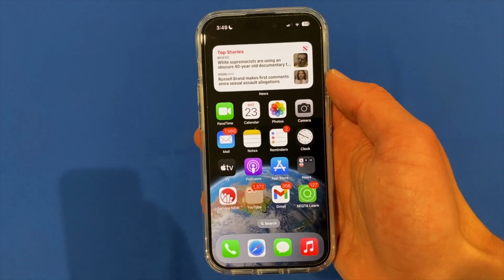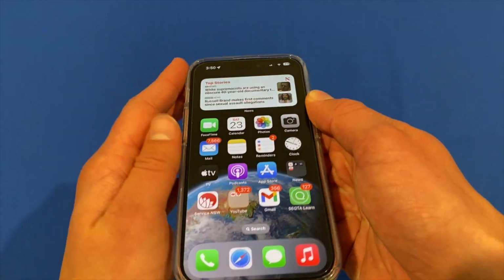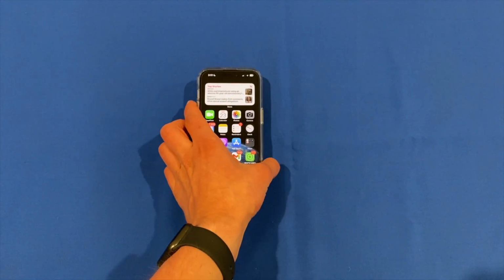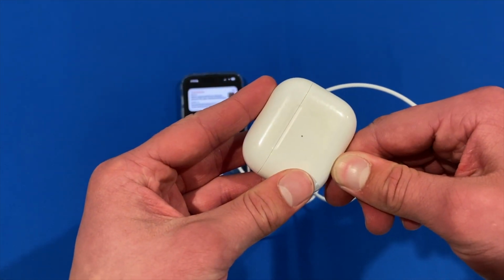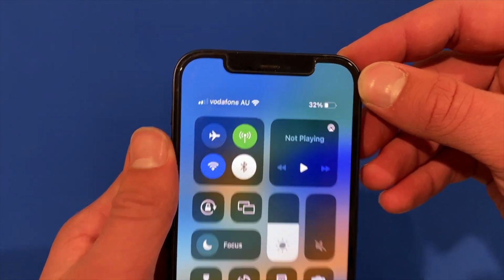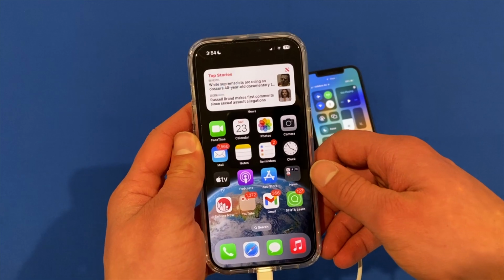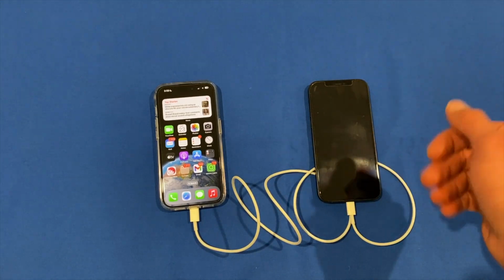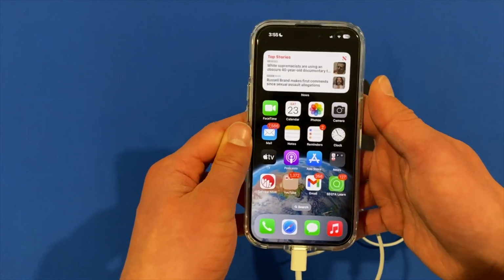How to use iPhone 15 to Charge Other Devices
In this video, I will be showing you how to use an iPhone 15 to charge other devices. Following this process will allow you to charge a wide range of different devices using your iPhone 15, ranging from AirPods and Apple Watches, all the way to other iPhones and even Android devices. If you would like to see other iPhone 15 content, check out the links in the links section below.